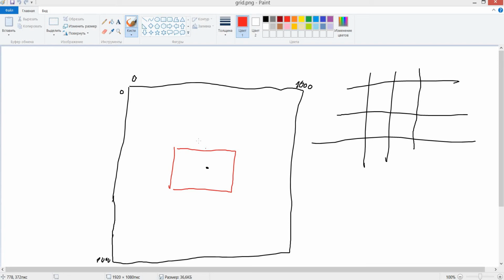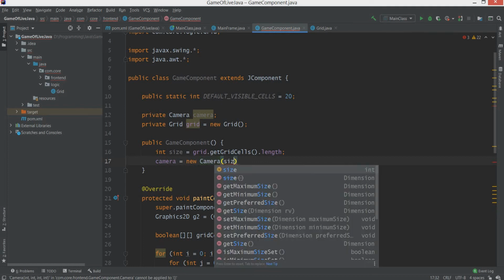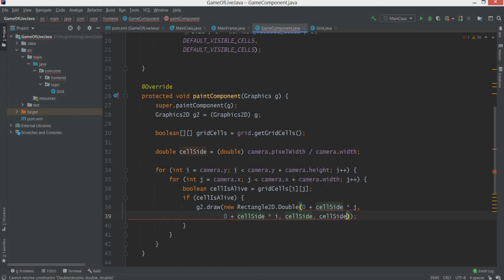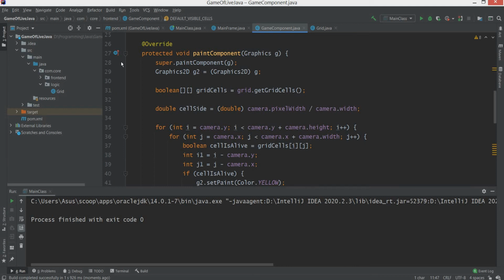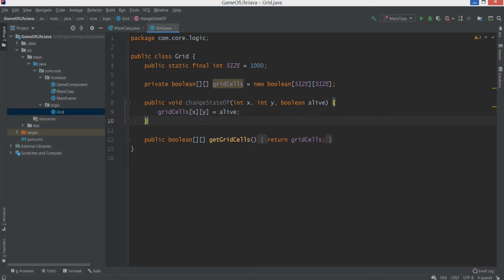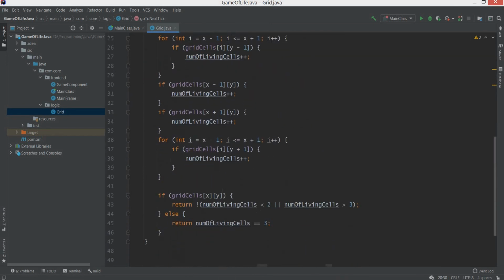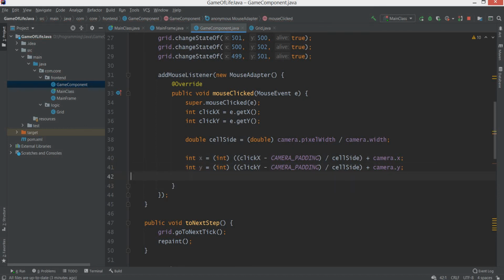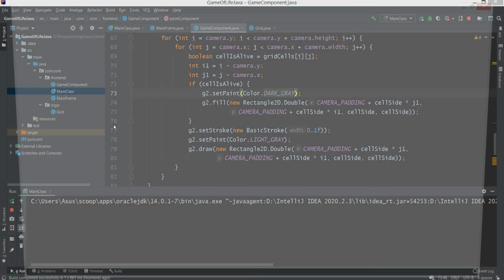Coding Conway's Game of Life in Java (part 2)